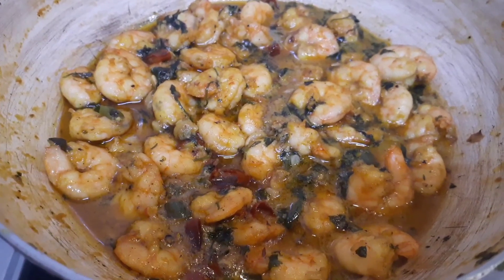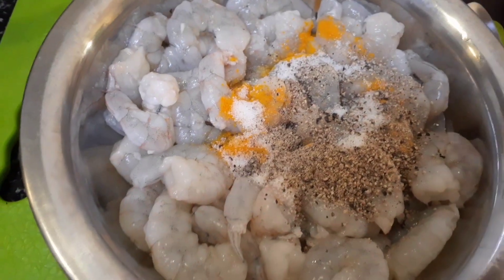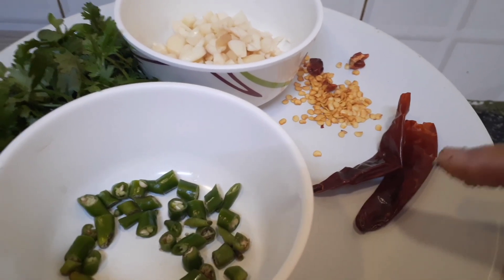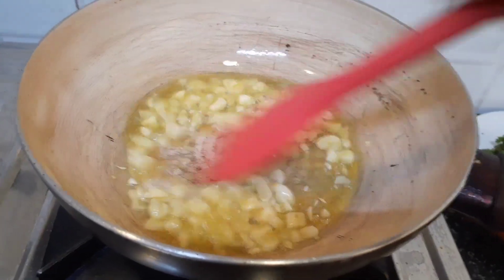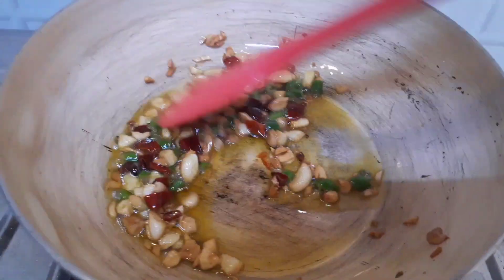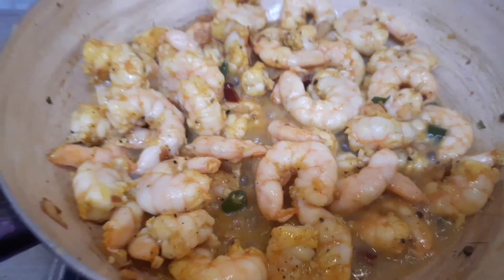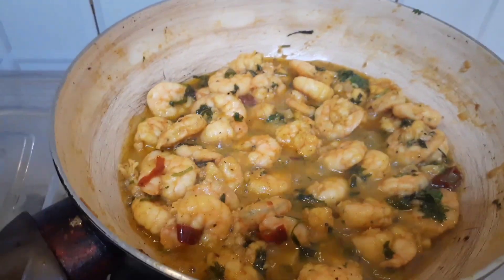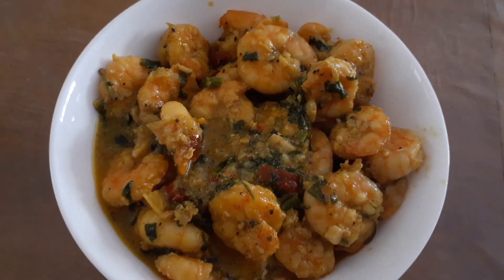Chilli, garlic shrimp/prawn in quick and simple way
Chilli garlic shrimp/ prawn in an easy and simple way